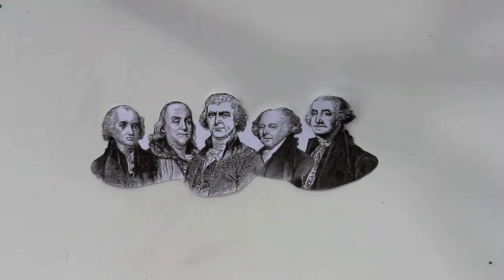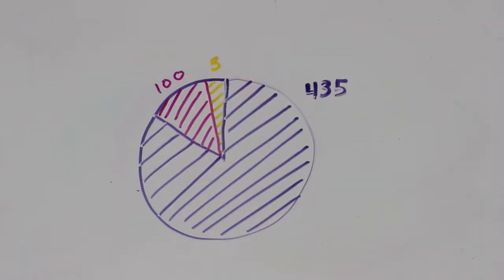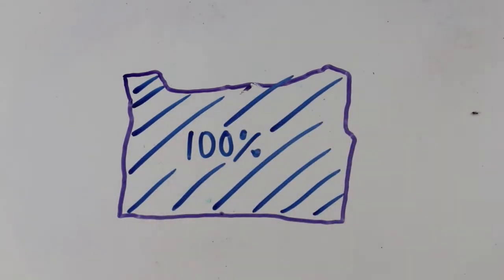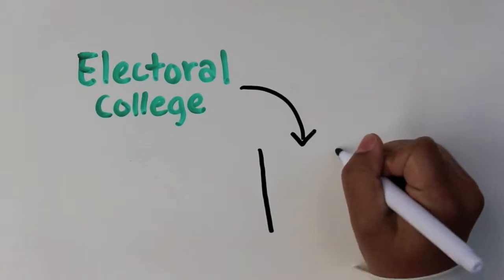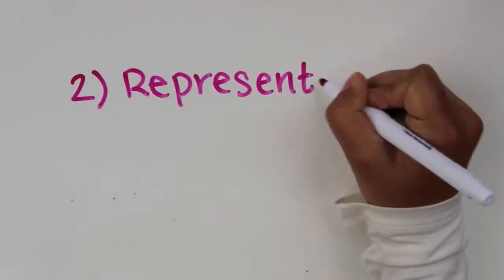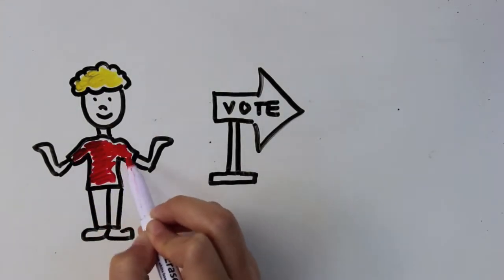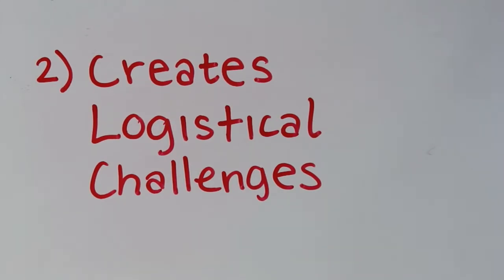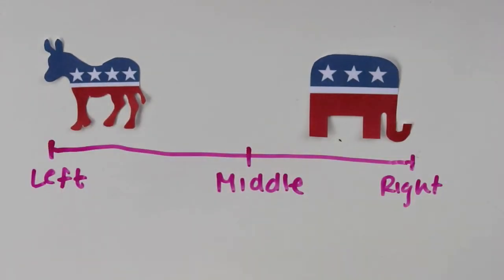Electoral College vs. Popular Vote - AP Gov Final Project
Assignment: AP Government Final Project
Teacher: Mr. Sherwin
Topic: Electoral College vs. Popular Vote
Created by: Amy Yin and Ruchi Agarwal